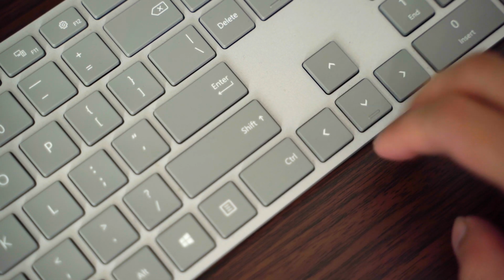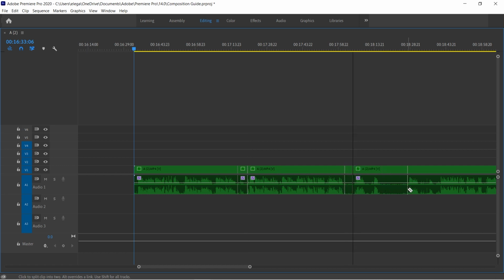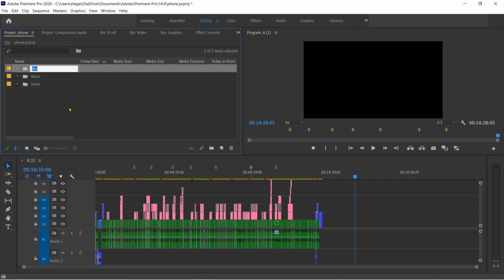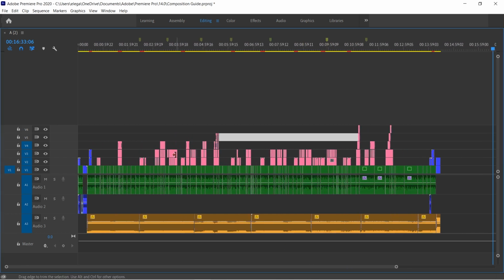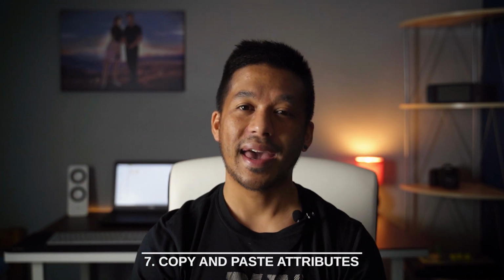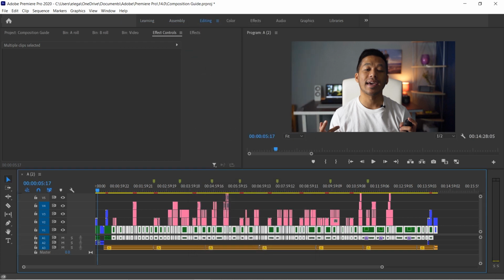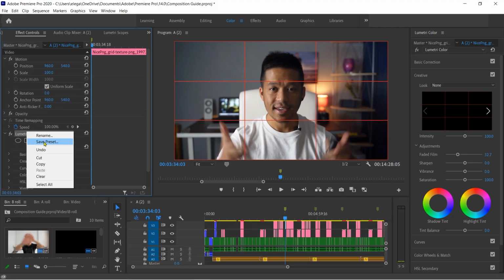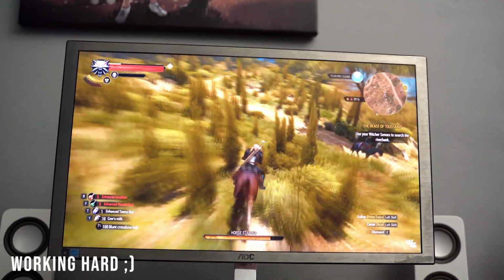10 Time-Saving Premiere Pro Tips and Tricks (2020)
Video editing can be a frustrating and time consuming experience whether you're a beginner or a seasoned pro. So in response to a few comments we received on past videos, here are 10 time-saving tips and tricks that we use when editing videos with Premiere Pro 2020. While these are specific to Premiere Pro, they can all be applied over to other popular video editing software as well such as Da Vinci Resolve and Final Cut Pro. Happy editing!

00:00 Introduction
01:31 Learn Keyboard Shortcuts
02:40 Close Gap
03:08 Use the Soundwave
03:53 Use Bins
04:58 Label and Color Code
05:35 Use Proxies
06:41 Copy and Paste Attributes
07:30 Use Markers
08:20 Save Presets
09:00 Make Your Workspace Awesome